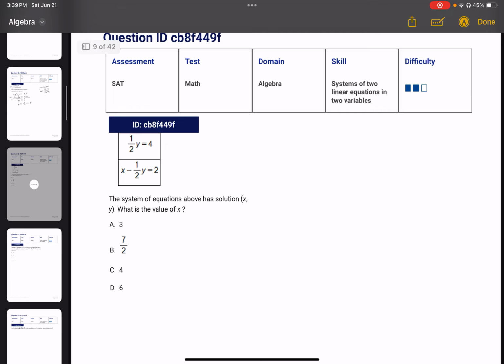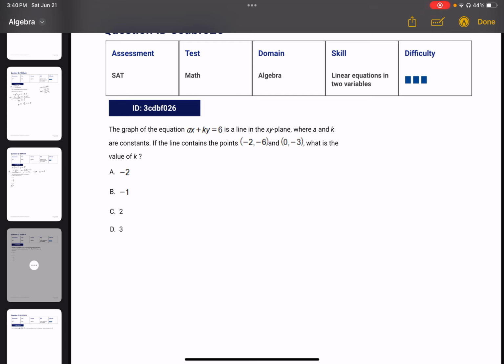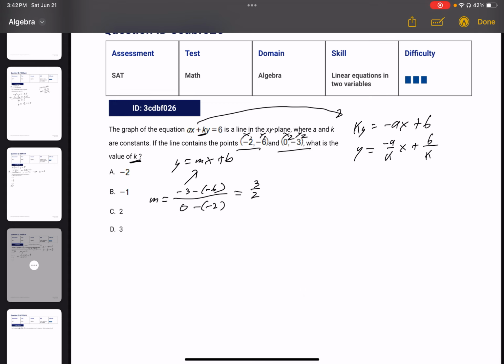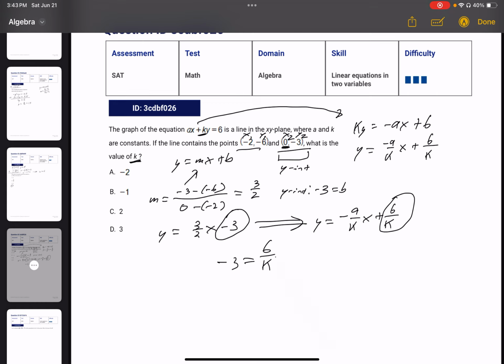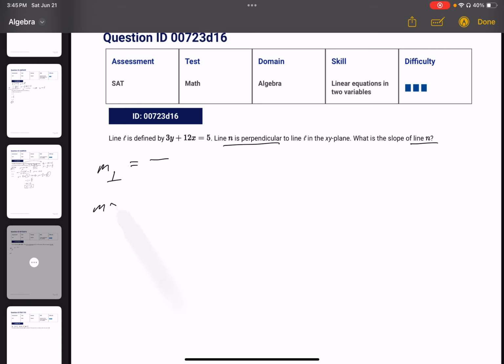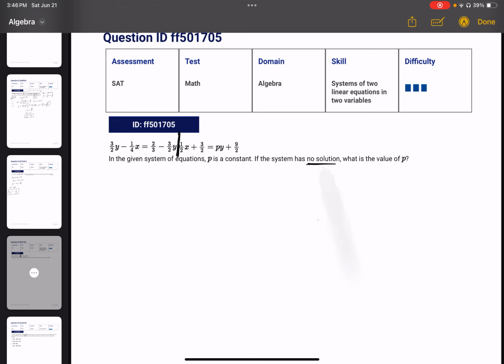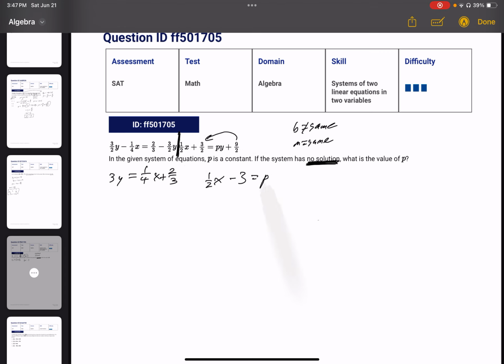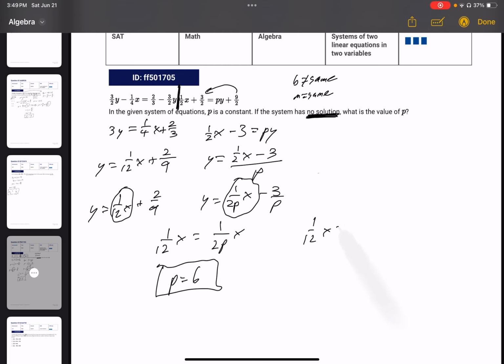Day 9/50 SAT Math (Algebra)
Constructed functions and manipulated expressions to efficiently solve sat math problems.